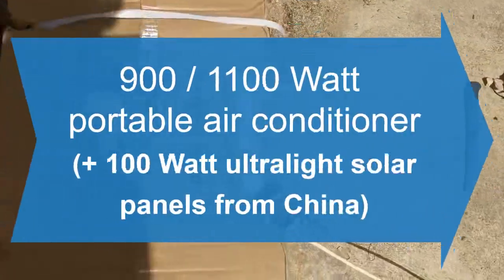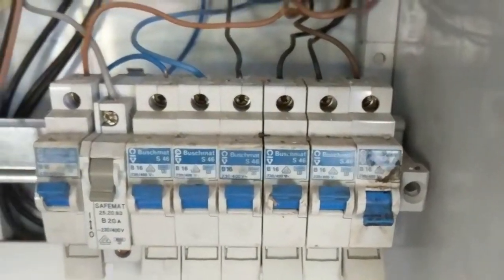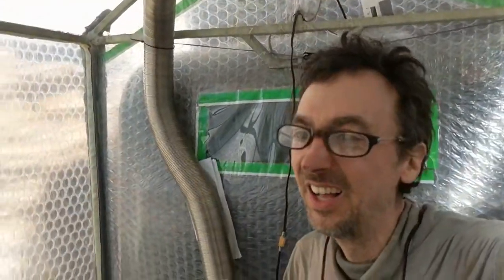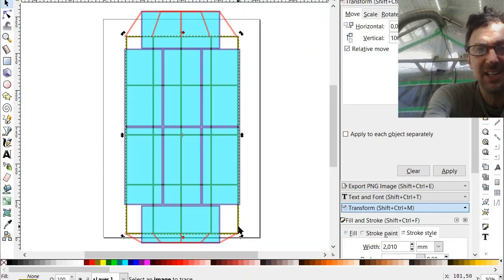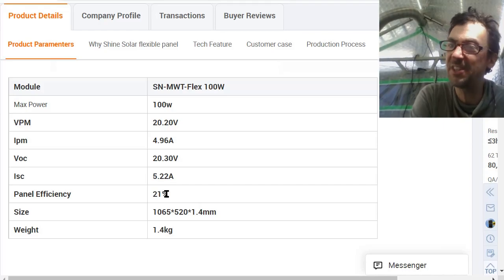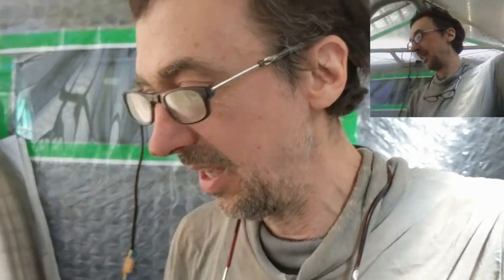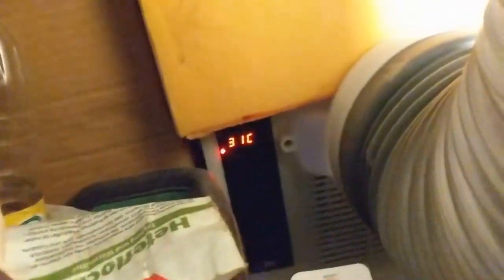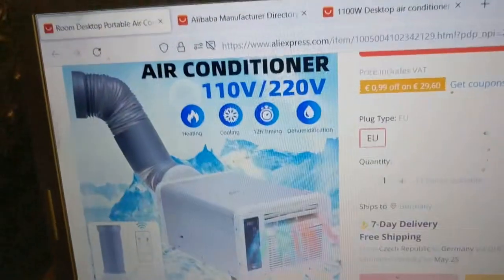Portable Air Conditioner - review/test/unboxing 900W/1100W